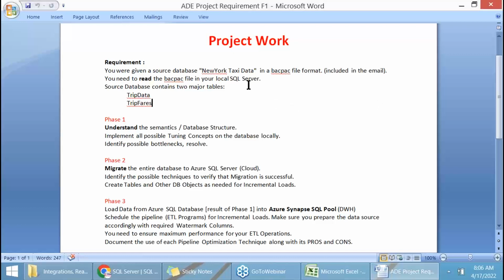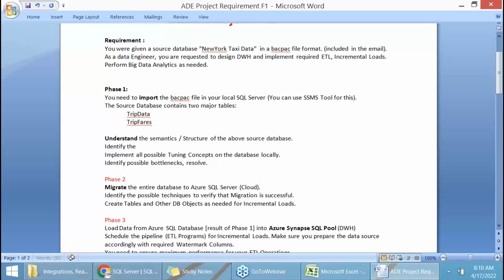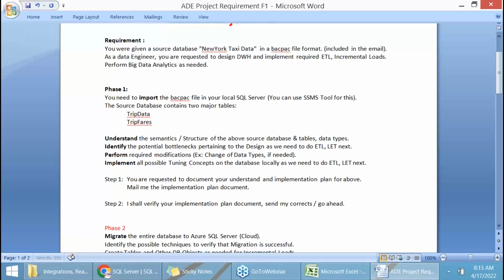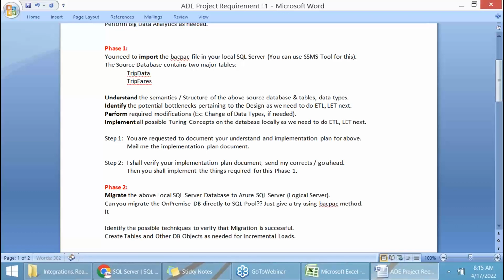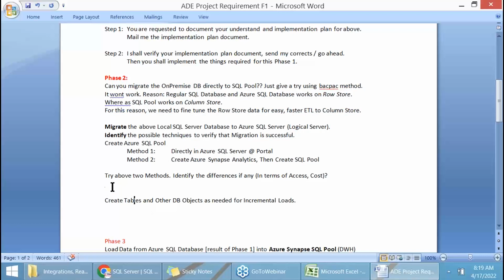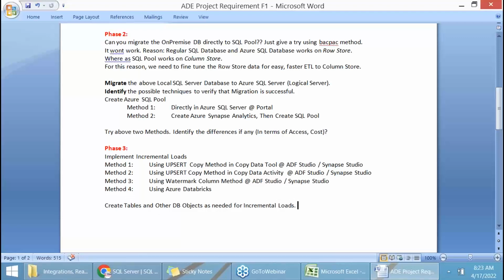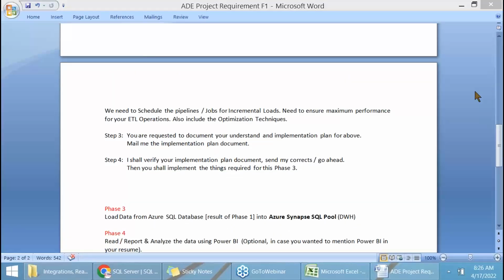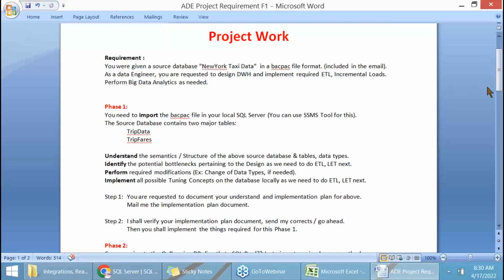Azure Data Engineer Project Requirement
Appllicable for Participants who completed Azure Data Engineercourse from our SQLSchool

As Azure Data Engineer, we are responsible for:
1. Plan & Implement Azure Data Storage Solutions
2. Monitor and Optimize Data Storage Solutions
3. Secure and Encrypt  at REST & TRANSIT
4. Manage and Develop ETL & Data Processing in Azure [Pipelines, Notebooks, Jobs ..]
5. Involved in Data Warehousing, Data Staging, Polybase and Big Data Analytics
6. Perform Data Analytics with various Big Data Clusters (PySpark Clusters, Spark SQL)

What we learn in our AzureDataEngineer Course
Azure Fundamentals
To ensure proper secured data access using valid Users, Groups
To securely store any type of data in Azure
To monitor any Azure Component (Resource)
To store  Azure SQL Databases and Synapse DWH Databases

Azure Storage Components
To store Files (BLOB), Messages (Queues), Shares and Tables.
To store Big Data. Faster, Secured (Azure Data Lake Storage Gen 2)
To store data temporarily for faster ETL using Databricks Jobs
A Data Warehouse to store old, historical (inactive) data.

Azure ETL Components
To perform Code Based ETL [Spark Clusters @ Pyspark, Scala, SQL]
To perform Code Less ETL using GUI [Data Flow, Power Query]

Azure Data Streaming Components
To process any kind of LIVE (Streaming) Data using SAQL Jobs
To capture LIVE, Real-time data. Preferably from Web Applications
To Preferably from On-Premise Apps, Devices, Synapse DWH Logs

One Real-time Project with integration of ALL above components
Resume with Solution, Project FAQs & DP 203 Certification Exam Samples

Prior Knowledge on SQL Server 2017 or 2019:
SSMS Tool Usage, Creating Databases, Tables, Constraints, Joins.

Every course includes :
1. Day wise Notes
2. Study Material
3. Certification Guidance
4. Interview FAQs
5. Project Solution
6. Project FAQs, Resume

Trainer: Mr. Sai Phanindra T,  17+ Years of exclusive Microsoft and IT Experience.  10+ Years of

Azure Data Enginer Training Highlights:
* 100% Practical, Hands-On
* LIVE and Real-time Examples
* Study Material, Practice Handouts
* Concept Wise Mock Interviews (300+)
* Big Data Source (Azure SQL DB) Access
* Job Support and Resume Guidance
* Microsoft Certification Exam Guidance
* Real-time Project for your Resume

2a. SQL Server T-SQL Online Training Details

3a. MSBI Online Training Details

4a. Power BI Training Online Training Details

5a. Azure Data Engineer Online Training Details

Training.html
5b. Azure Data Engineer Video Training Details

6a. Azure BI Training Details Details

7a. SQL DBA Online Training Details

8a. Azure SQL DBA Online Training Details